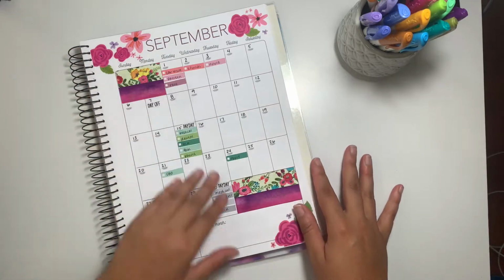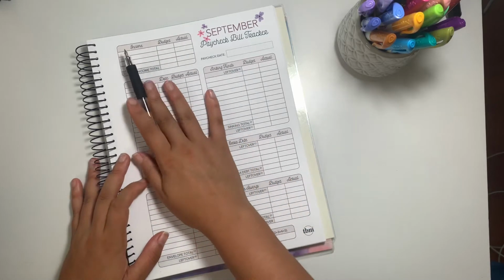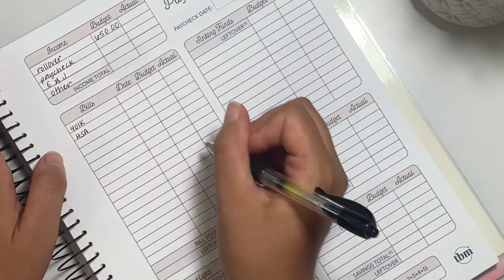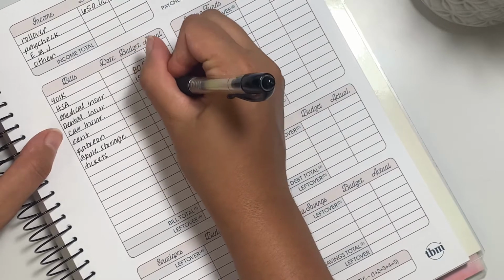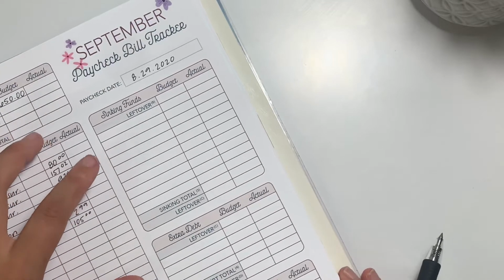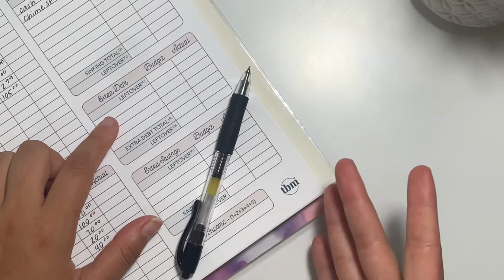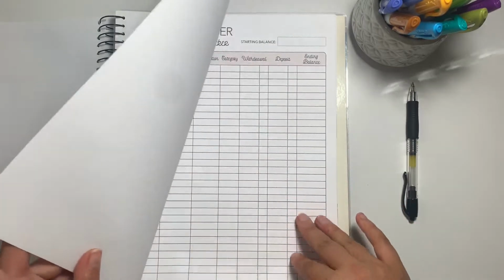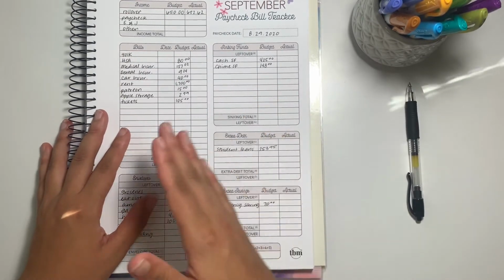September Paycheck #1 | Budget By Paycheck Workbook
I haven’t done a budget on YouTube in awhile! I hope you enjoy 🤗. How is your budgeting journey going?